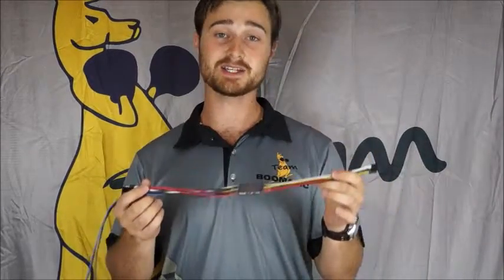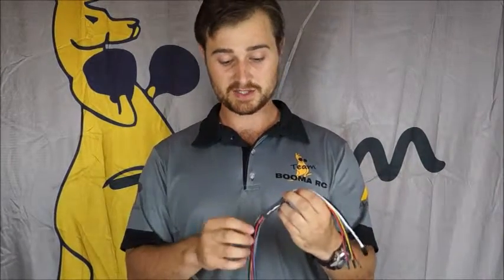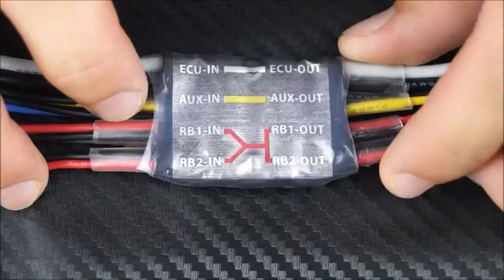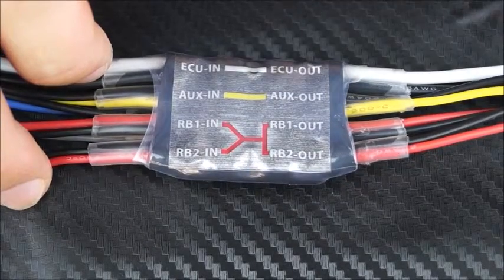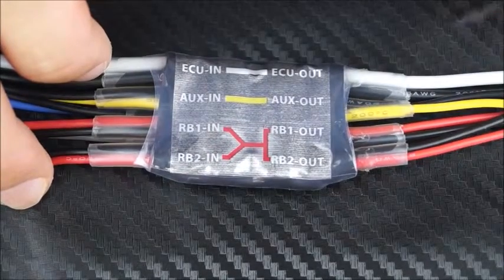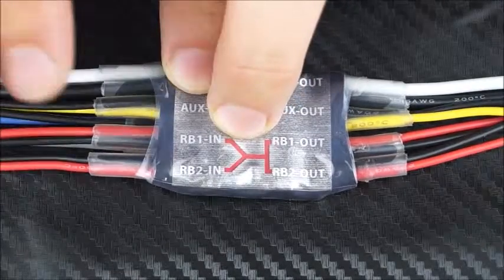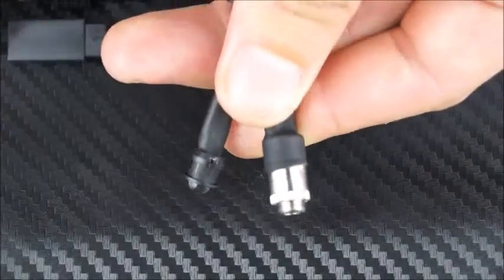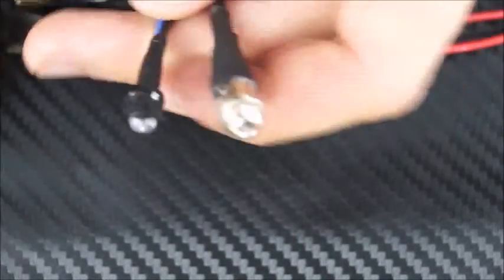Advance Radio Q-Switch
Introduction and information on one of our latest products the AR Q-Switch.